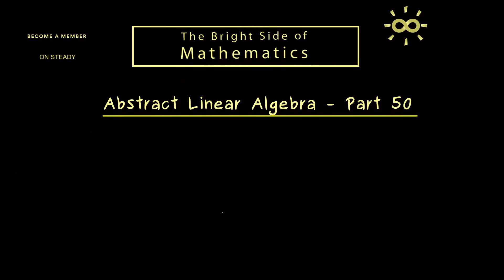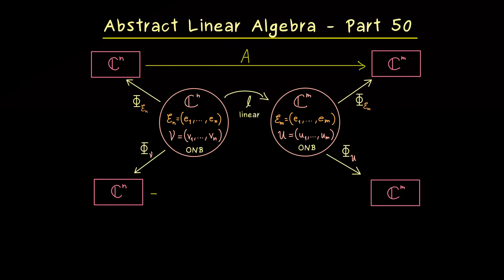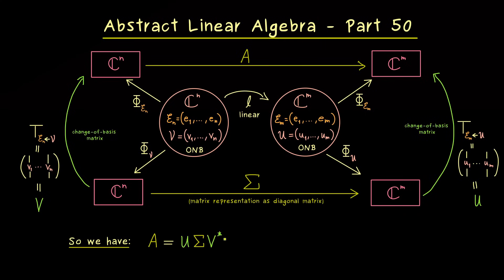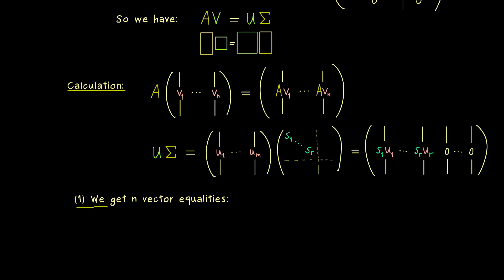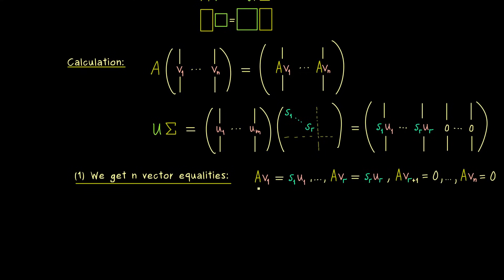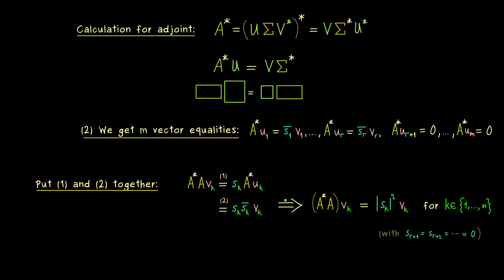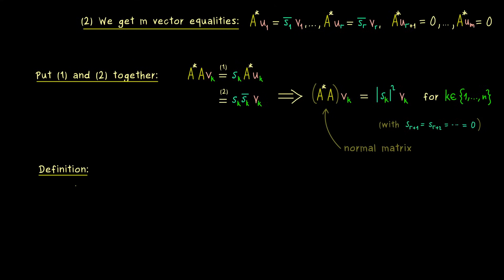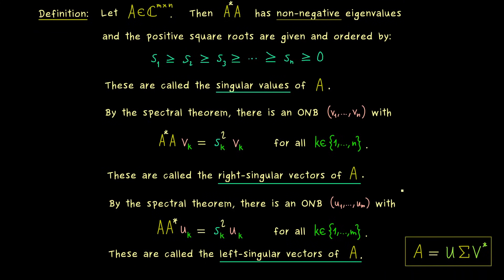Abstract Linear Algebra 50 | Singular Values and Singular Vectors [dark version]